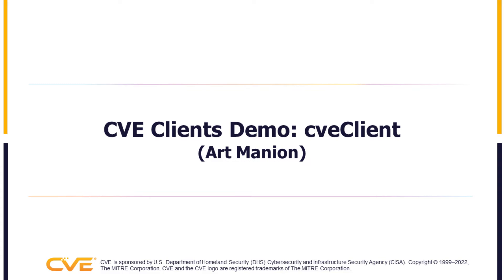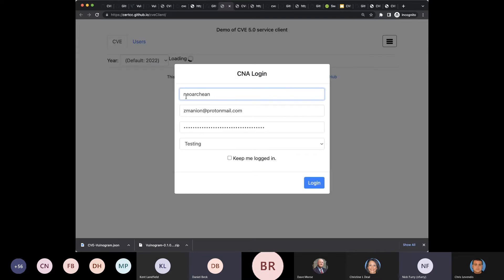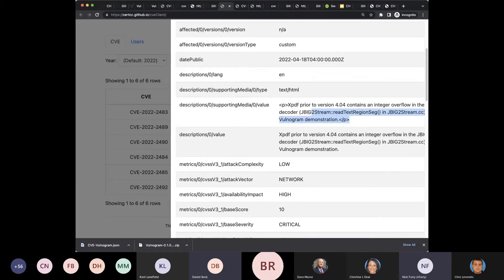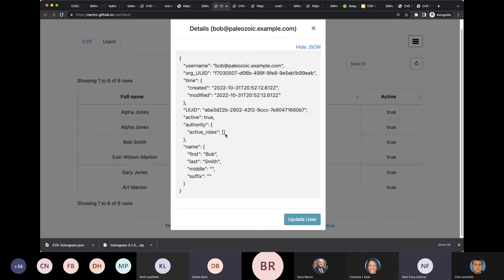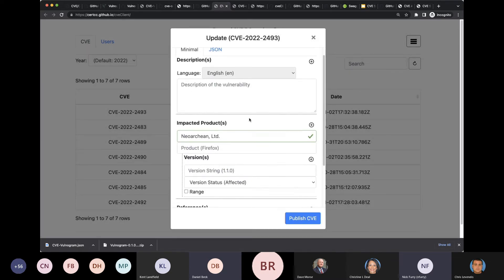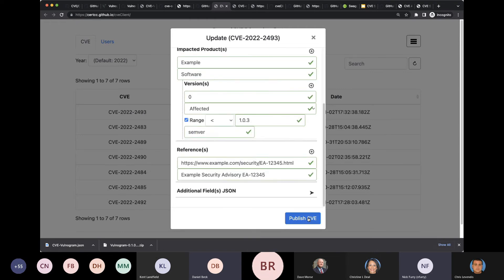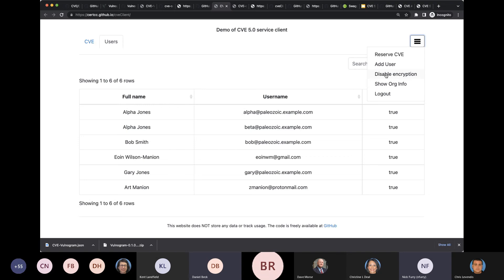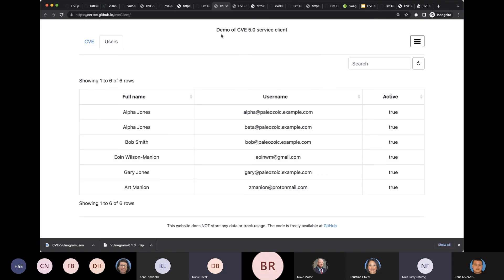CVE Services Client Demonstration: cveClient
“CVE Services Workshop 2022”
Presenter: Art Manion, CVE Board Member and CVE Automation Working Group (AWG) Member